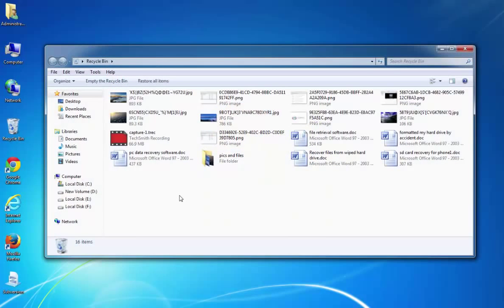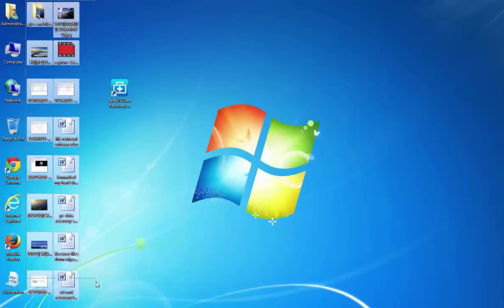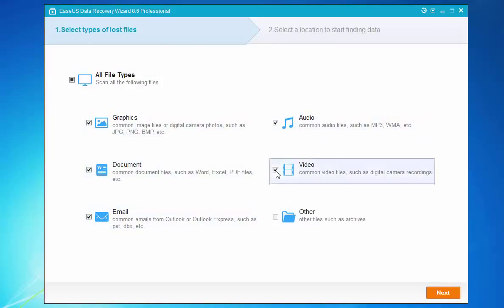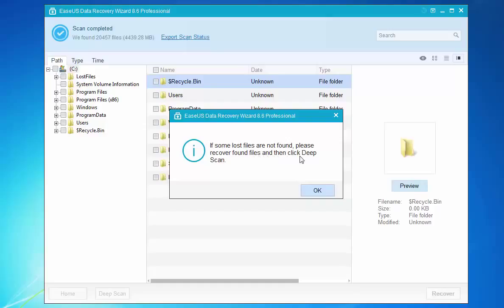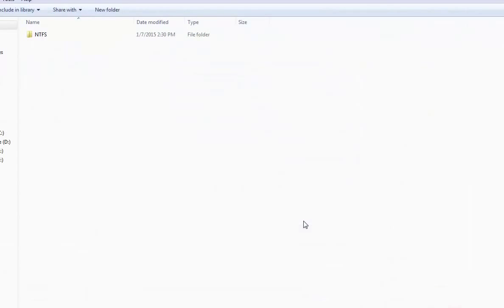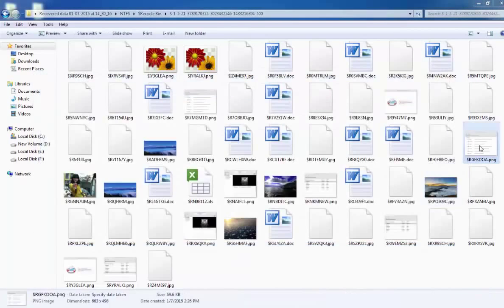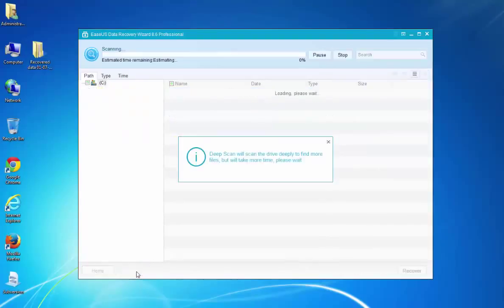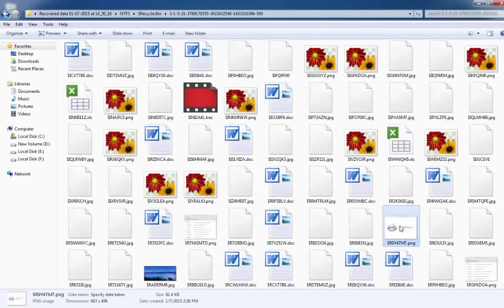Recover Deleted Recycle Bin Files